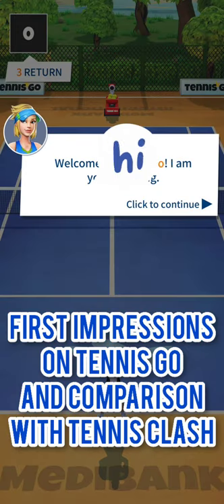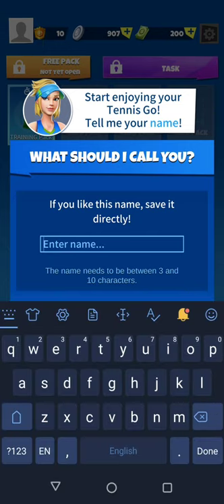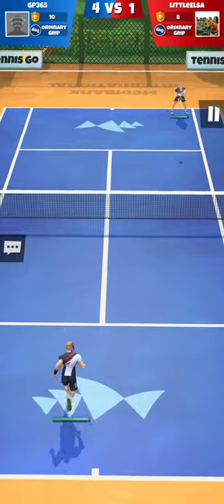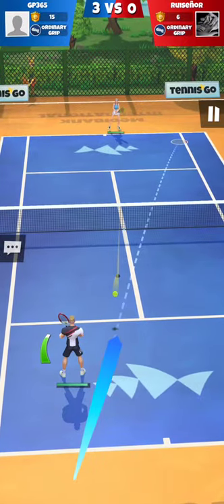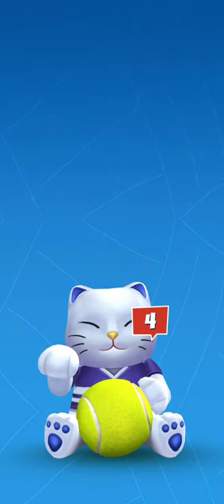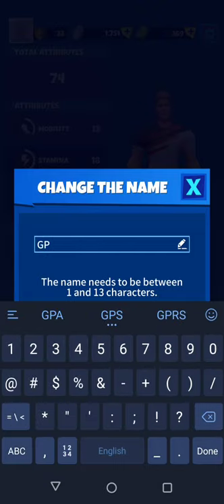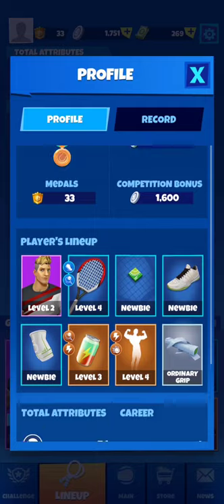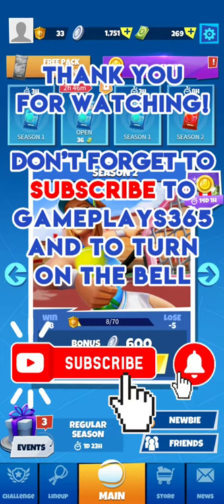Tennis GO First Impressions and Comparison with Tennis Clash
Let's have some first impressions on Tennis Go, a sports game published by MAFT Wireless. I will compare it to Tennis Clash, the reference of tennis games on mobile.

🚩 Portions of the materials used are trademarks and/or copyrighted works of MAFT Wireless. This material is not official.